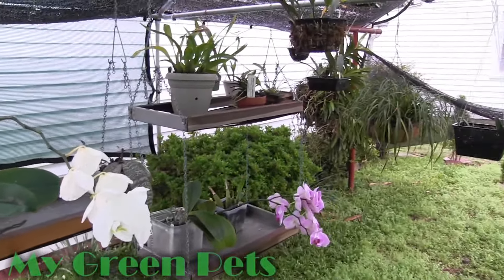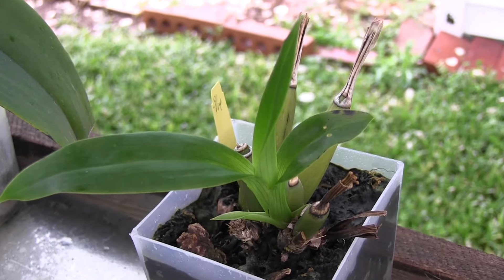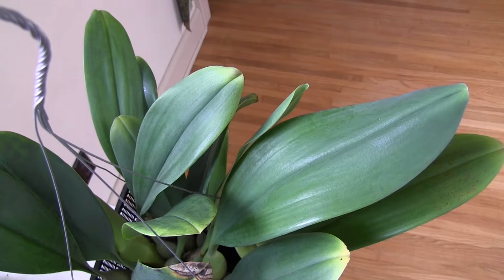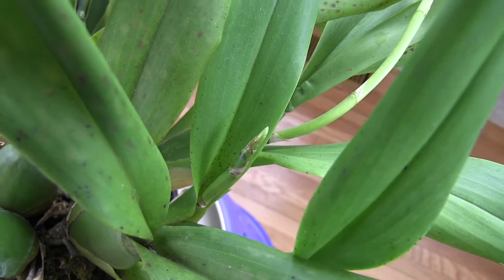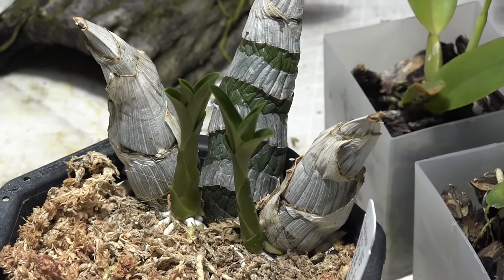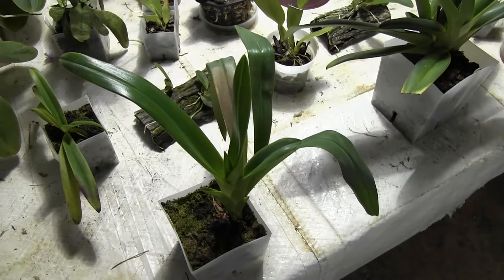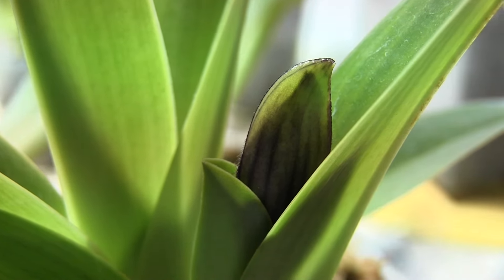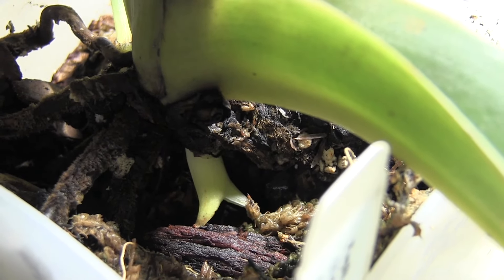Which Paph is in spike? • Orchids chillin' outside • The Phrag rots again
William moved several plants outside last week, and temperatures have dipped into the lower end of the acceptable range. Hopefully they will weather the chill with no problems.

Brassia New Start has already begun to fold up its first flowers, but another spike will be blooming soon.

Phragmipdium Grande continues its fight against Erwinia brown rot.

One of the multifloral Paphs is in spike...a cause for celebration!